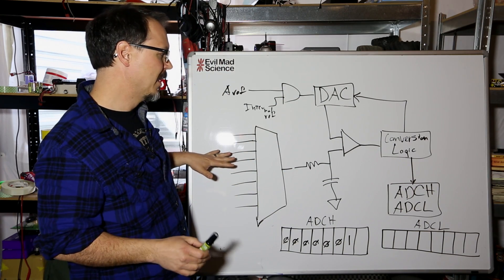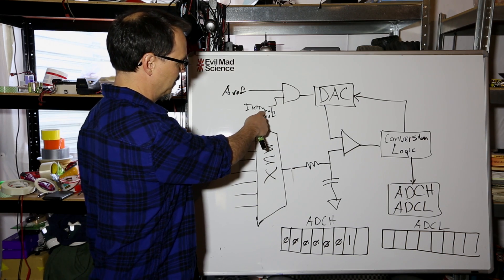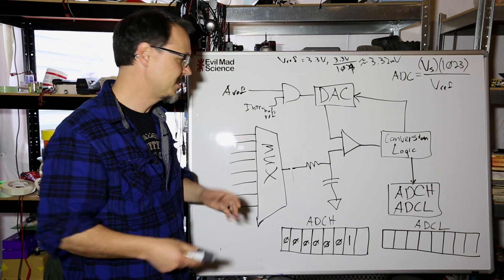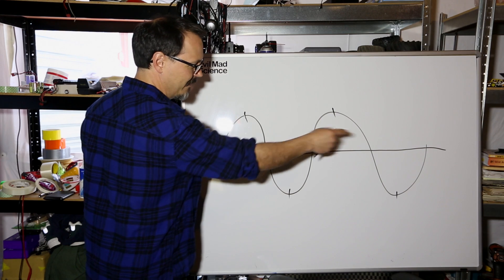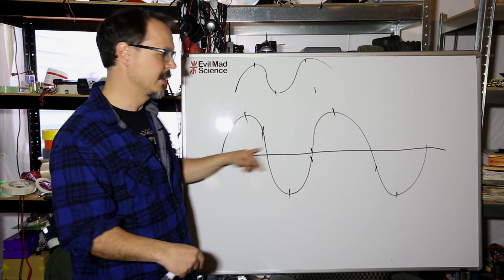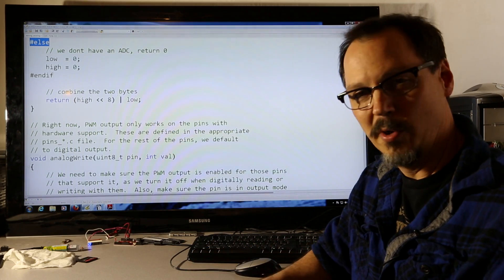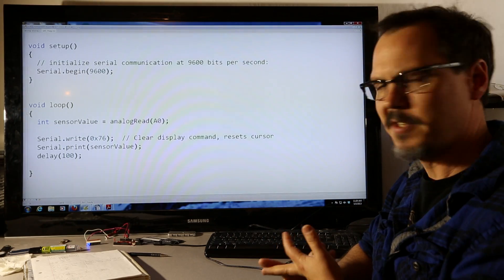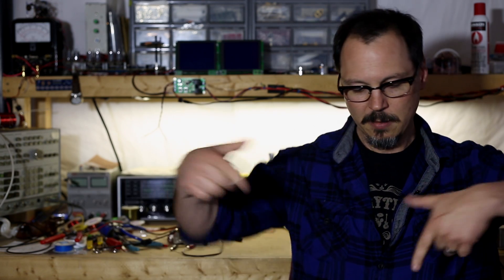SparkFun According to Pete #30: Analog to Digital Conversion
In today's edition of "According to Pete," SparkFun Director Engineering Pete Dokter helps your understand how to perform analog to digital conversion.